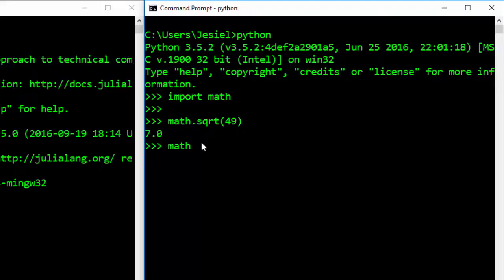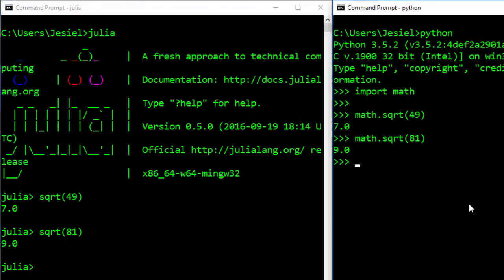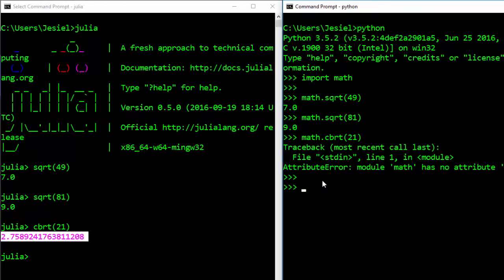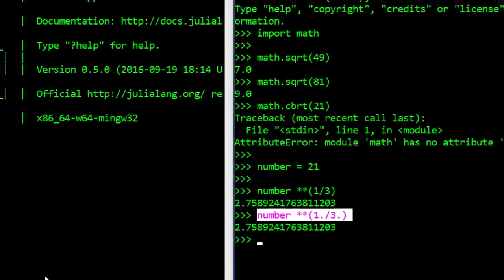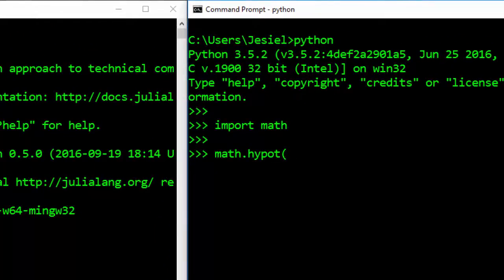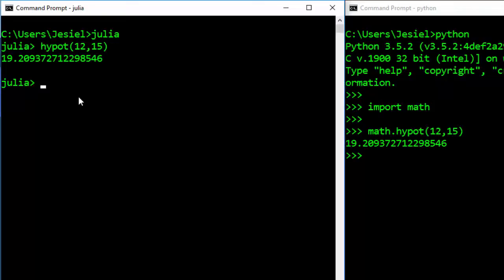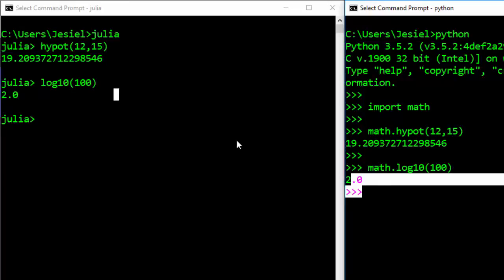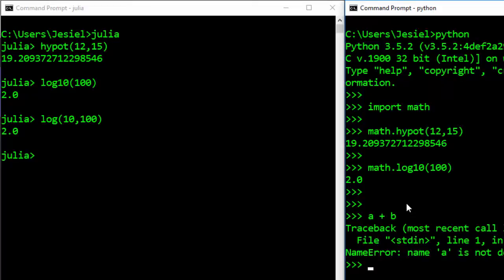Julia Vs Python Tutorials - Maths Operations (Square Roots,Logs,Hypotenuse)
In this tutorials (Julia Vrs Python Tutorials - Maths Operations - Square roots,cube roots ) we will be learning some Maths Operations in Julia and in Python.
We will be learning how to use
import math